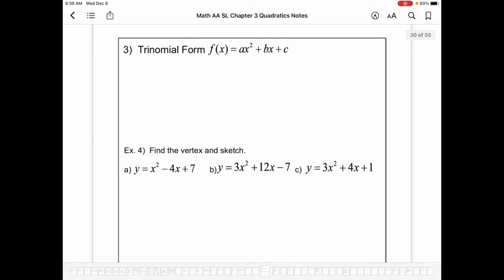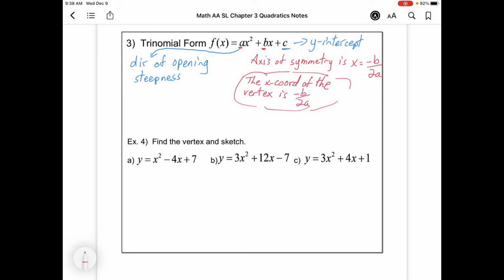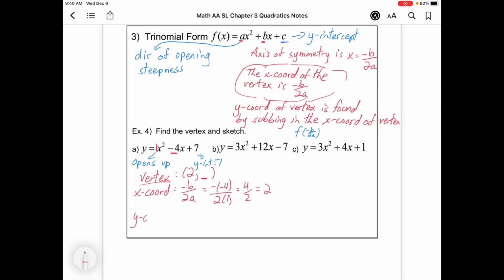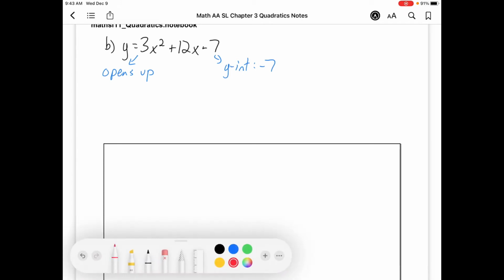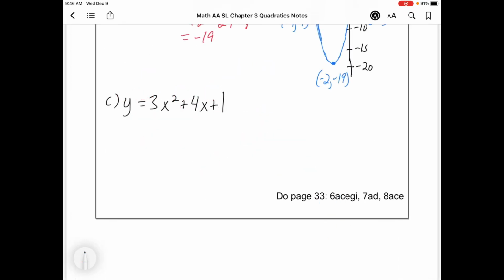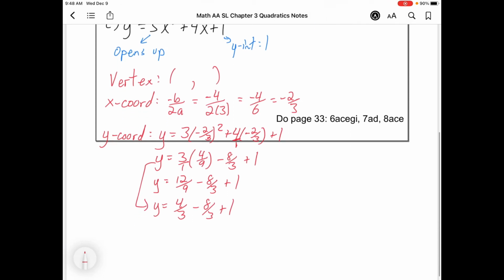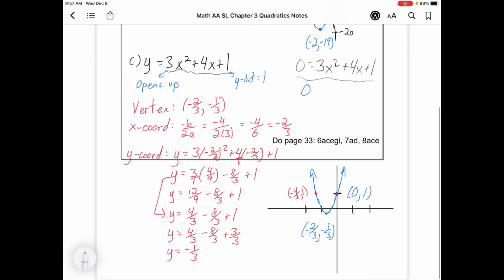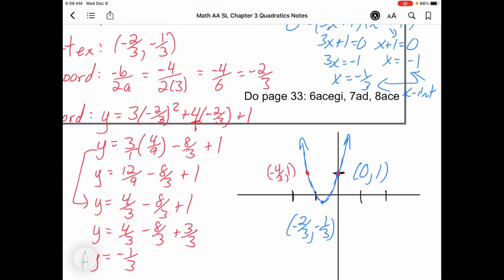Math AA SL Quadratic Functions in Trinomial Form